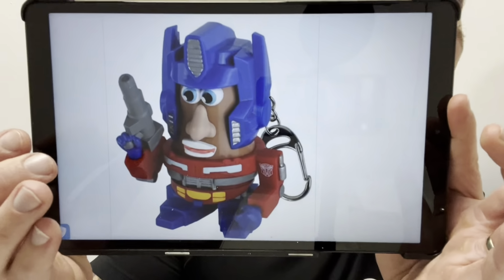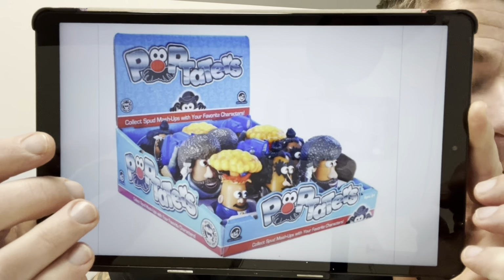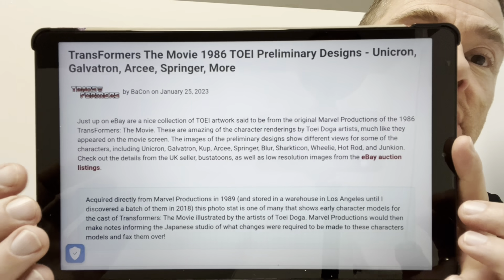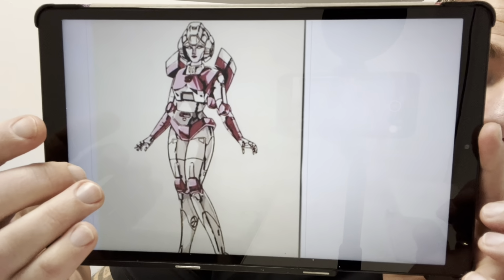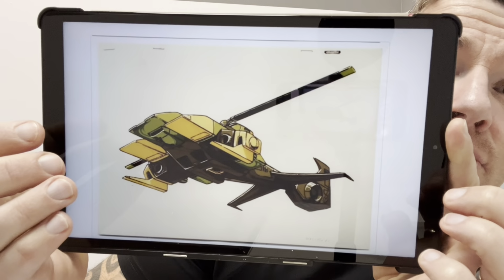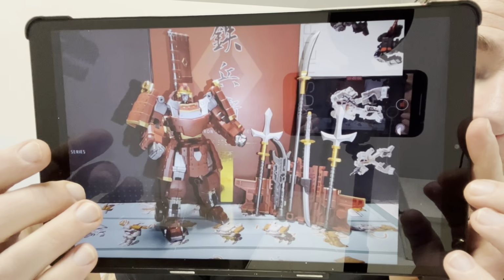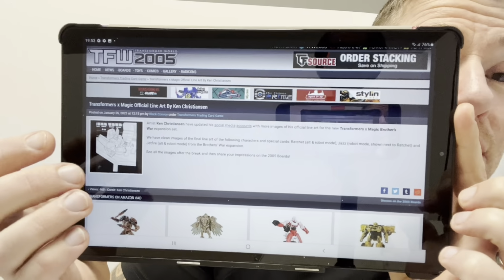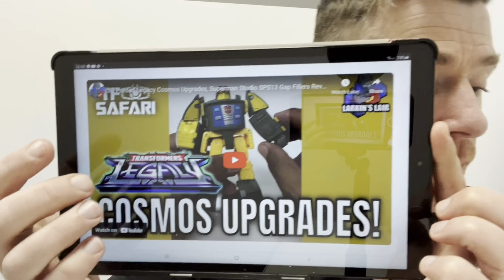Transformers news. Rise of the beasts toys iron factory images. Movie 86 artwork pop taters optimus